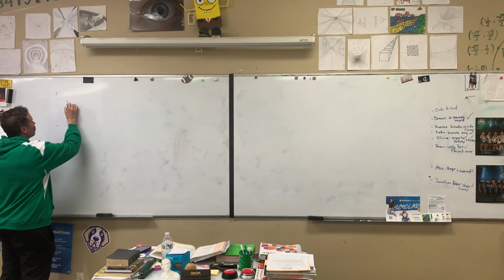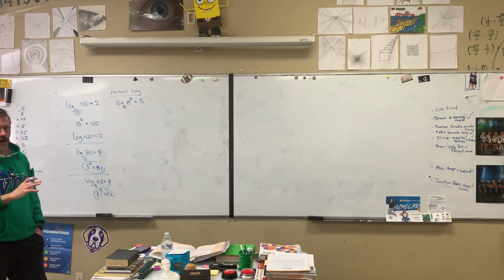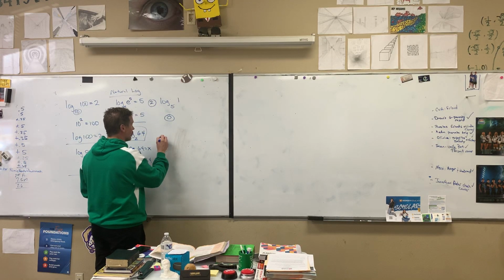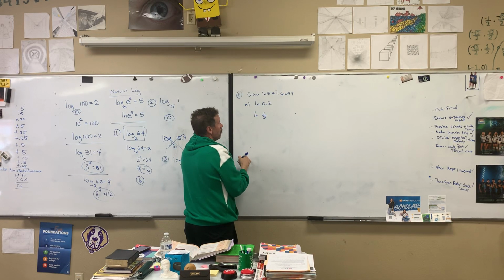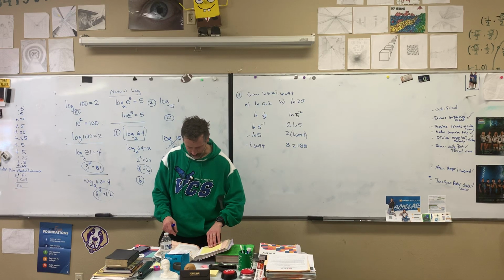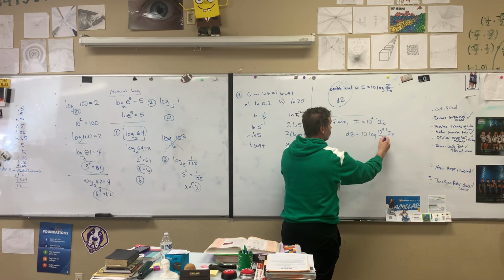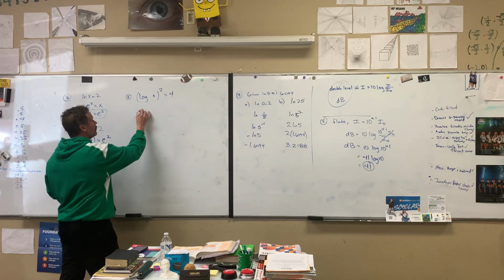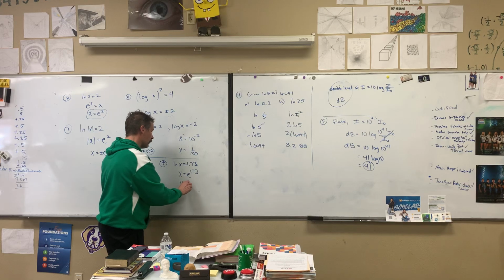Pre-Calc 5.5 Logarithms